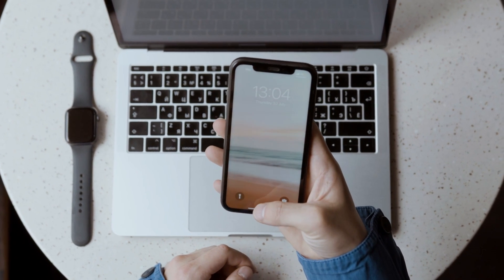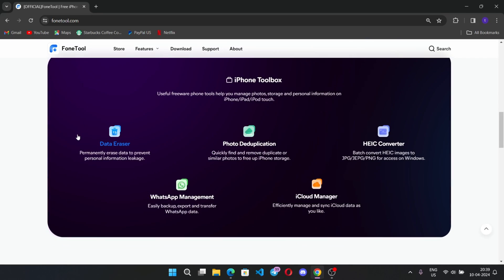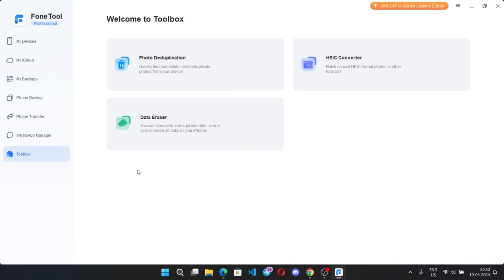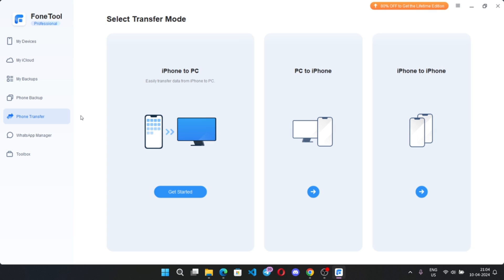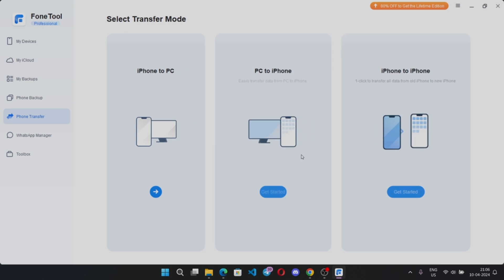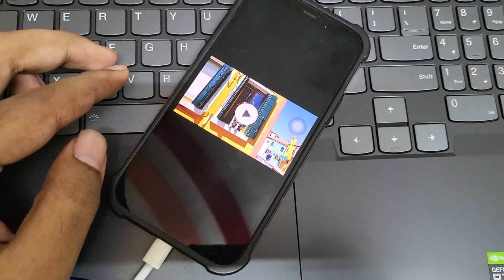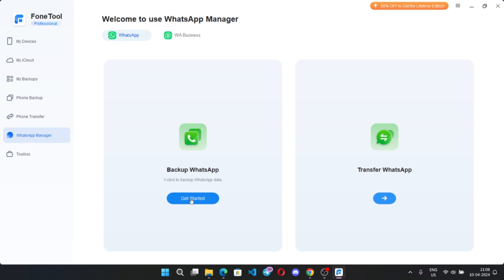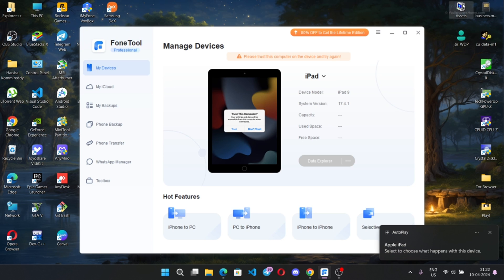iPhone Data Transfer & Backup using FoneTool - iPhone management Software 2024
FoneTool is an iPhone management software allowing you quickly transfer iOS data and backup
iPhone to PC for safety.

Timeline:
0:00 introduction
0:50 Fonetool interface
1:15 Connect Devices
1:48 Phone Transfer
➤includes iPhone to PC, PC to iPhone, iPhone to iPhone Data transfers
3:07 Phone Backup
3:24 WhatsApp Transfer, Backup
3:39 Toolbox
➤includes additional tools: photo Deduplication, HEIC Converter, Data Eraser
3:59 iPad support

Cheers!